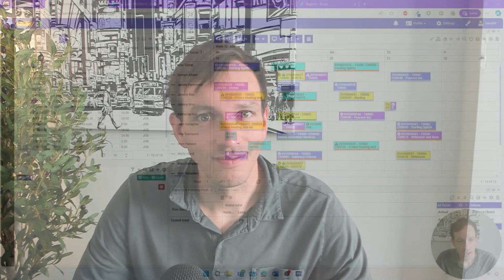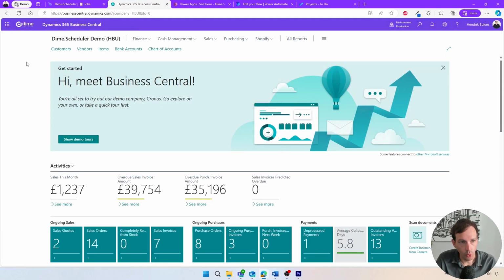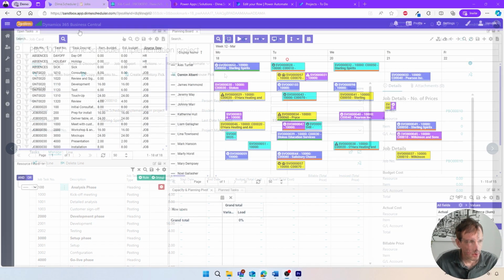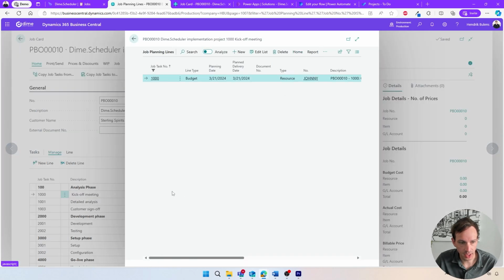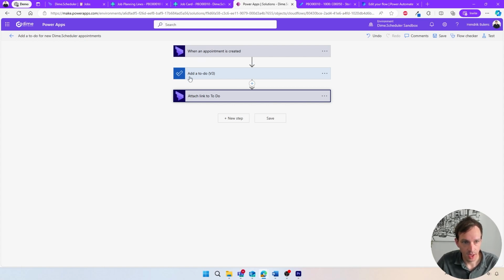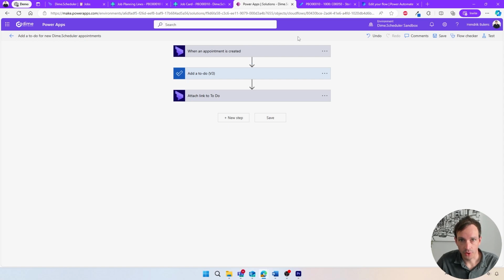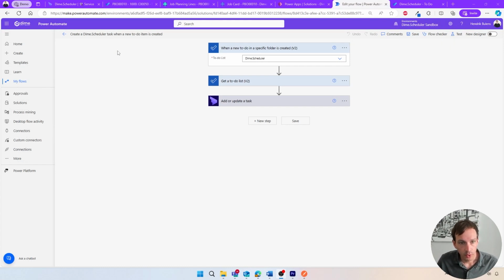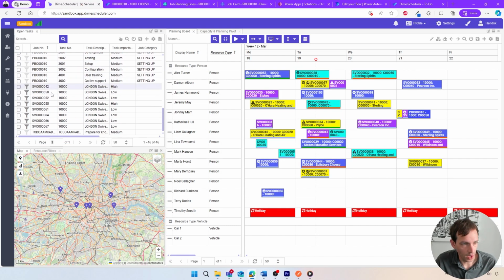Planning Microsoft To Do lists in Dime.Scheduler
In this video, we will take a quick tour of how you can use Power Automate to link Microsoft To Do lists with Dime.Scheduler.